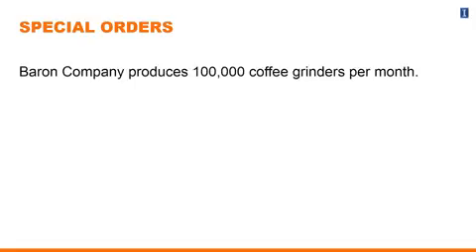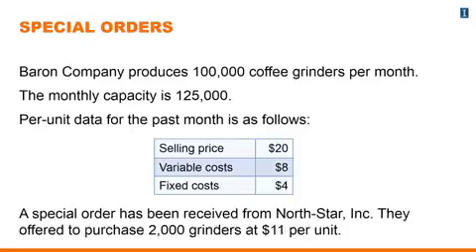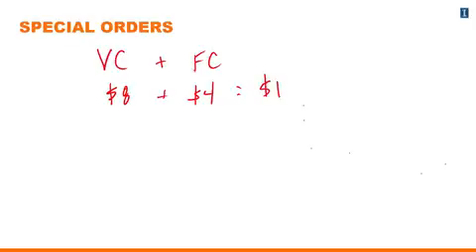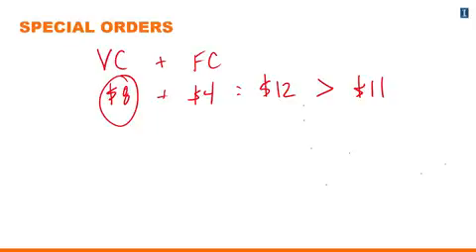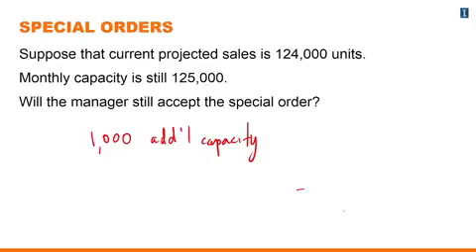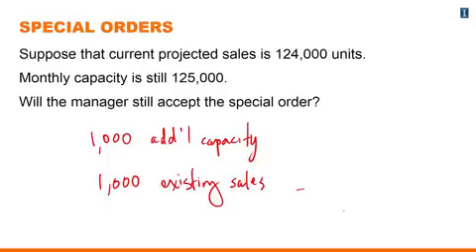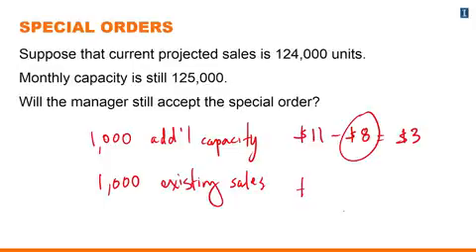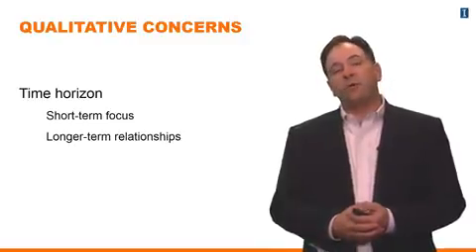Lesson 1 3 3 Accepting a Special Order